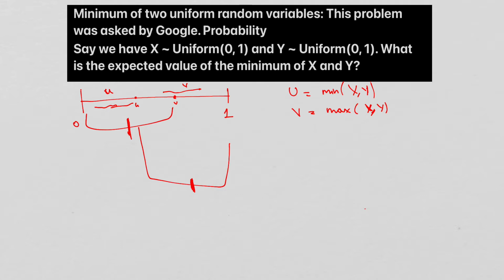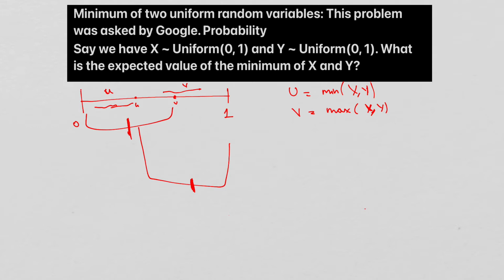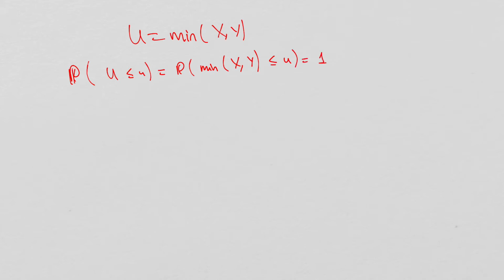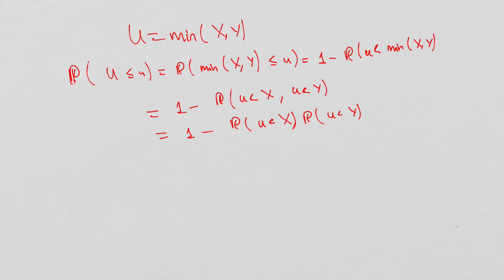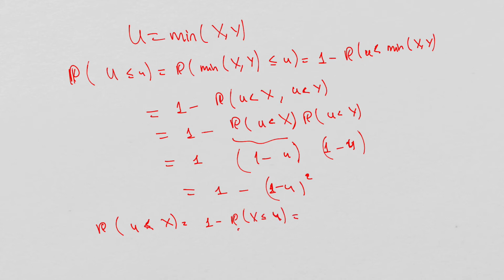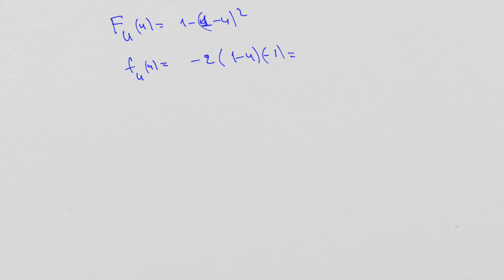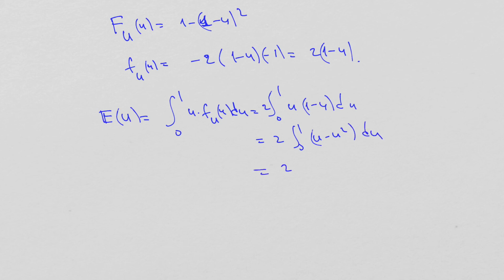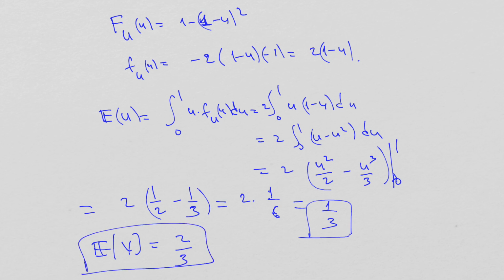Minimum of two uniform random variables asked by Google.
Assume you have two X, Y uniform random variables between (0, 1). What is the expected value of the minimum of X and Y?